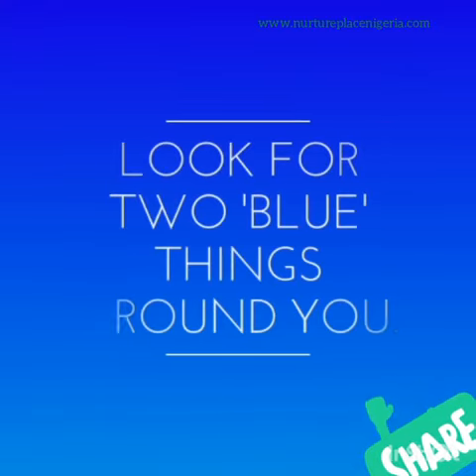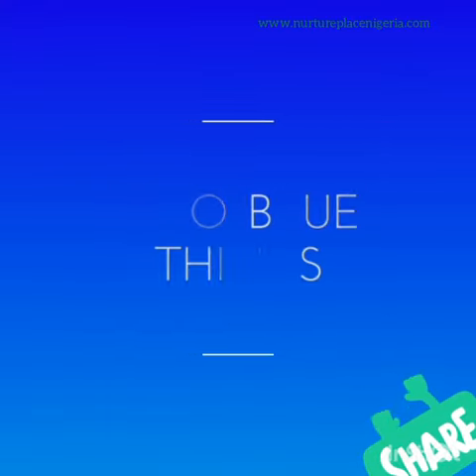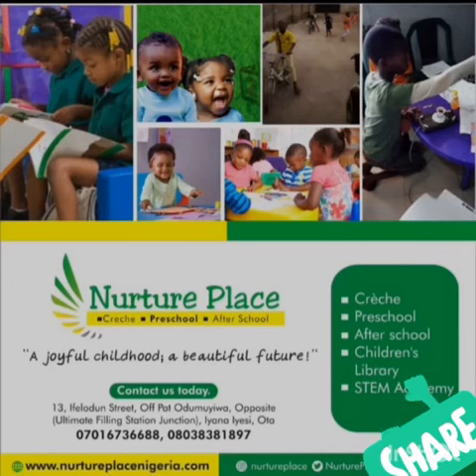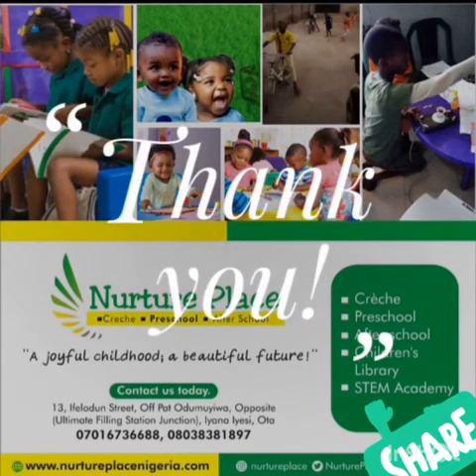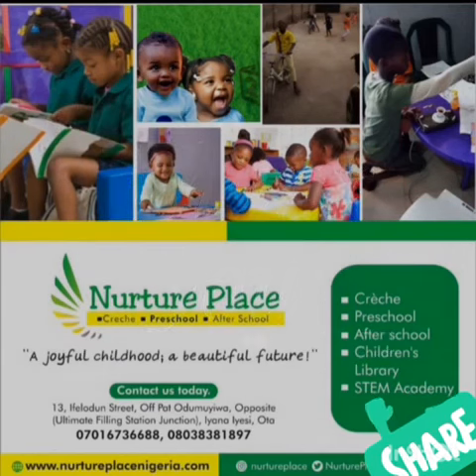Learn to Identify Colour Blue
This video show different objects in colour blue over calm music and a teacher's voice.

a leading Preschool Center based in Ota. We offer Virtual Preschool Services to children all over the world.